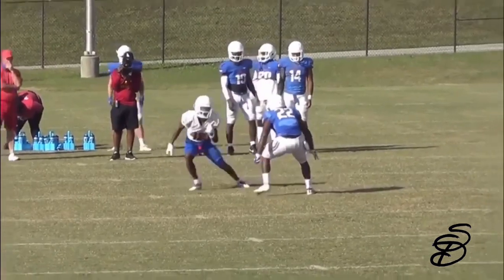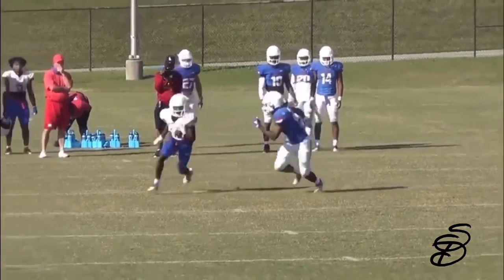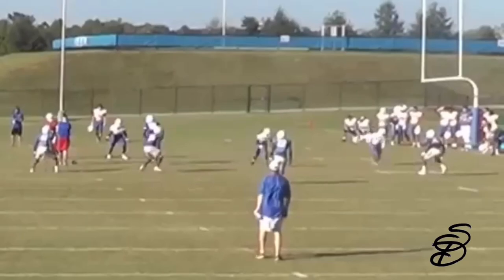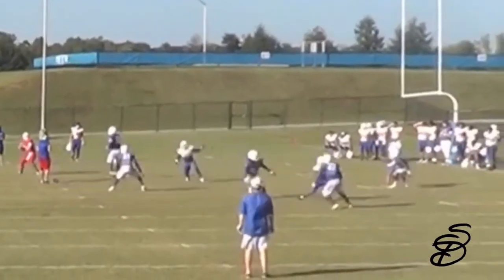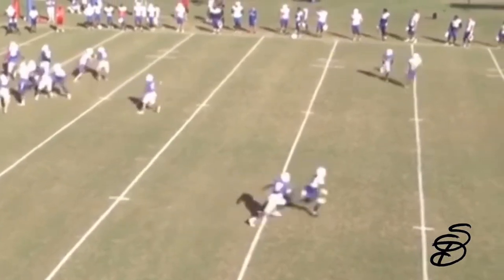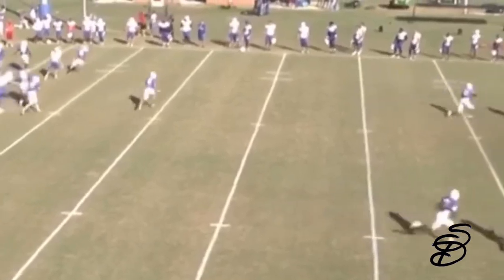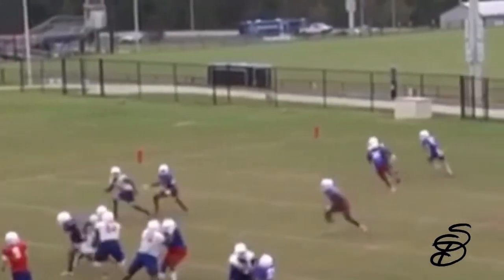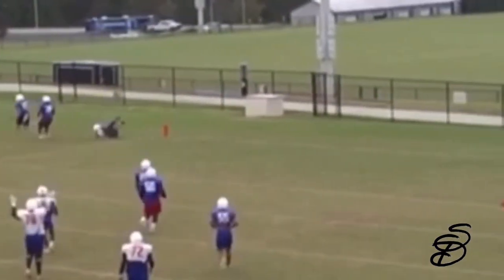Scooter Risper Route Running | Saire Davis Teach Tapes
In today’s video I break down Scooter Whisper’s routes from University of West Georgia..